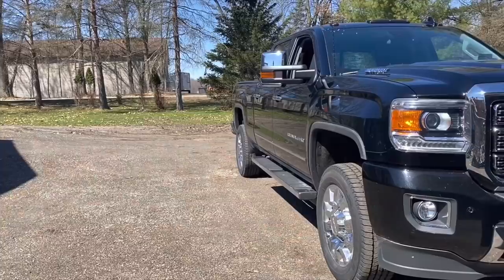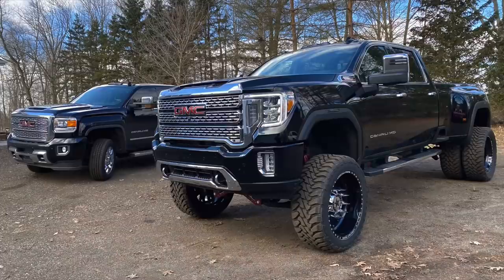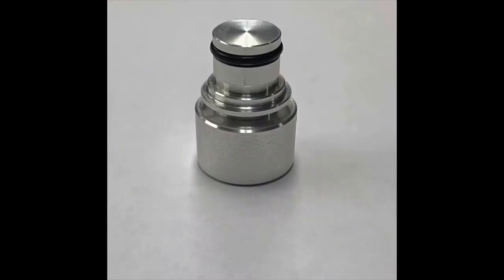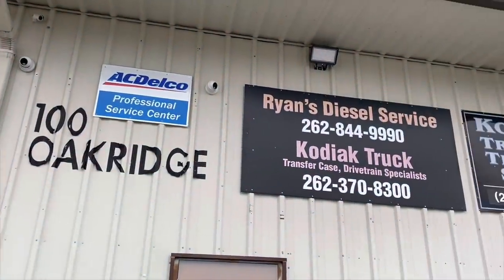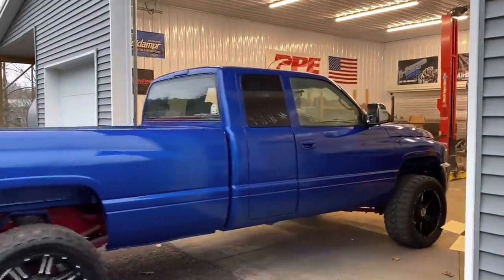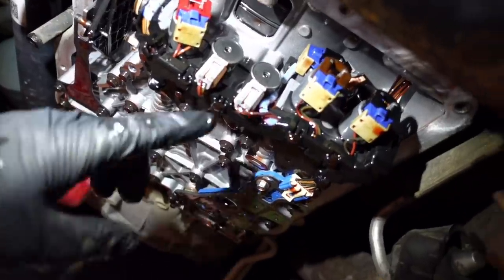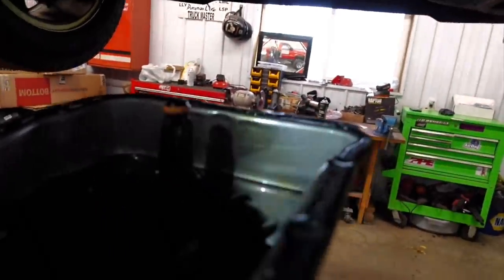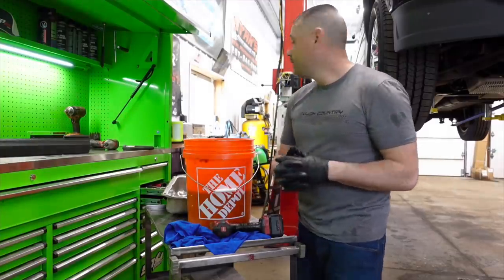I Might Destroy My Allison Transmission If I Keep Doing This! *New Part Arrived*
PPE DIESEL, Heavy Duty Tie Rods, Lift Pumps, Diesel Parts Merch! key tags, decals and shirts!👍

68mm Street Turbo Ryan’s Diesel Service
60% Injectors Bitterroot Diesel
PVC Reroute
6" Pro-comp suspension lift kit
5100 Bilstien Shocks
35/12.50/R22 DX12 Delinte
22x14 Instigators A776 Anthem Wheels